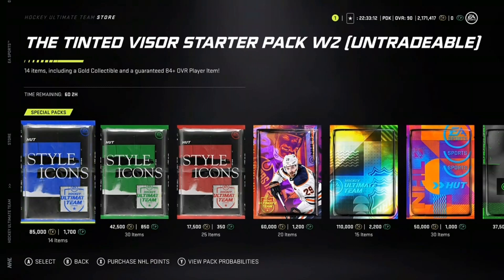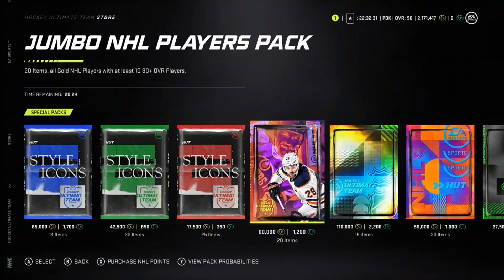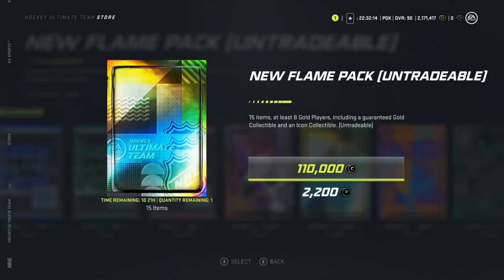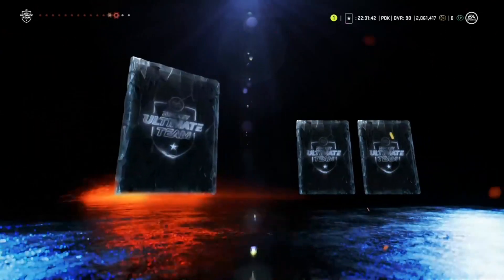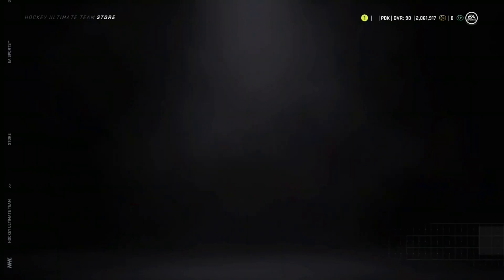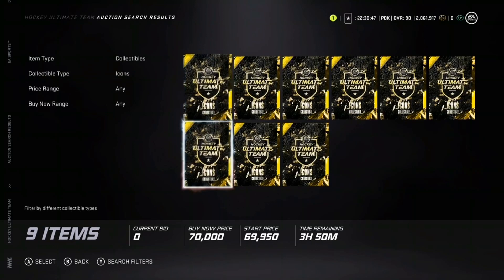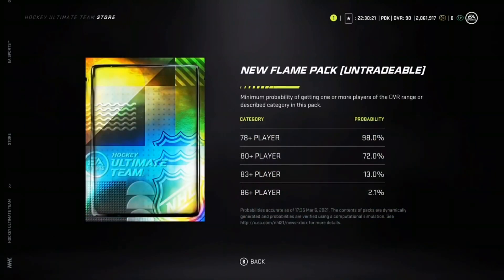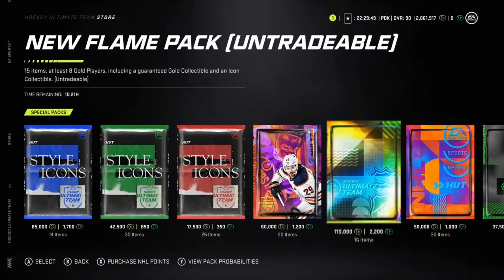*INSANE* FLAME PACK! IS IT WORTH IT TO BUY.. 😍😍 ? NHL 21 NEW HUT PACKS REVIEW!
NEW NHL 21 FLAME PACK